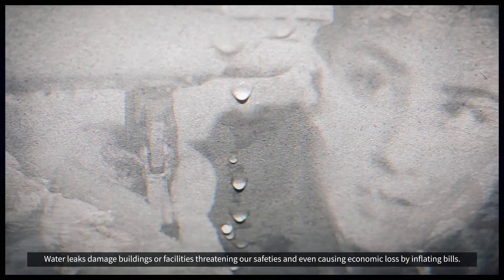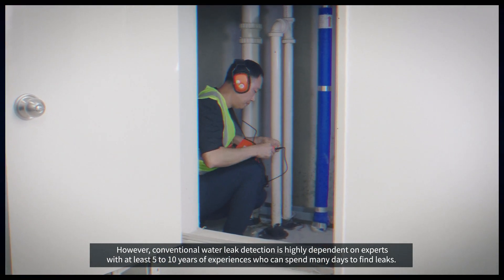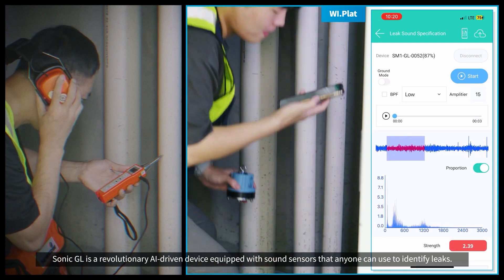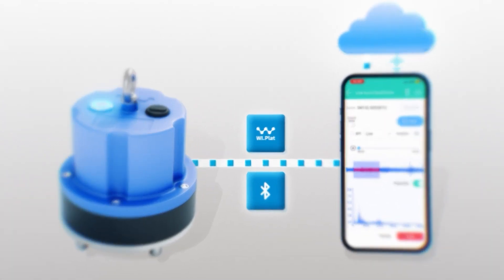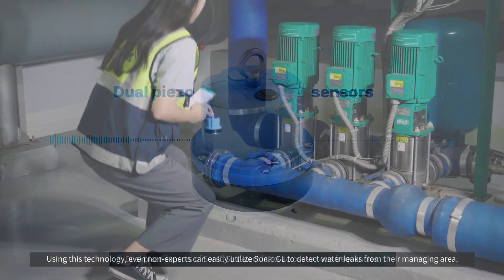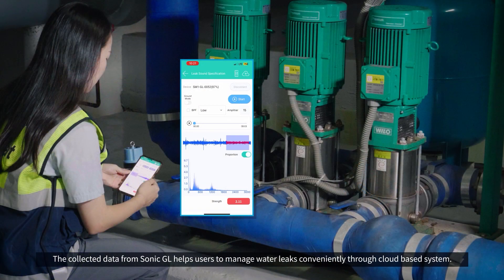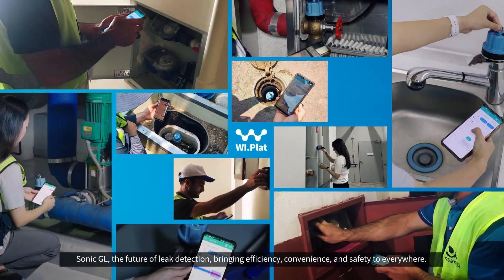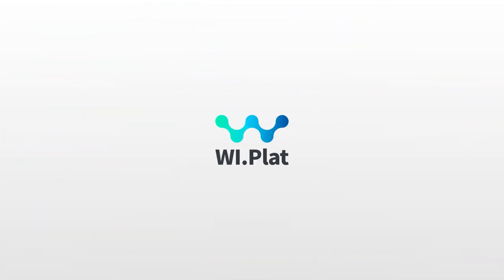AI-Driven Leak Sensor for Everyone, Introducing Sonic GL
Undetected water leaks can persist for years, inflating water bills and causing preventable home and building damage. Often, building owners remain unaware until it's too late, requiring costly experts who can spend up to days just to pinpoint the issue. Sonic GL is a revolutionary AI-driven device equipped with sound sensors that anyone can use to swiftly identify leaks. Users can proactively check for hidden leaks, swiftly addressing and preventing damage, while saving money on expert hours and avoiding years of extra water expenses and building damage due to unnoticed leaks.